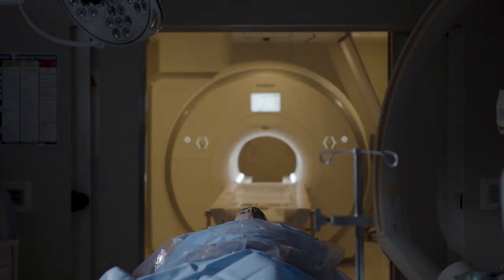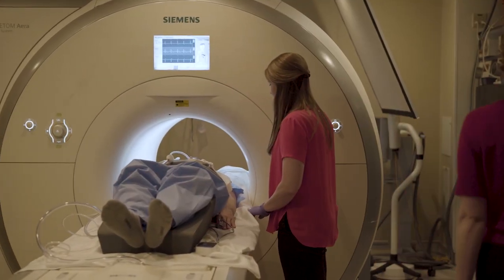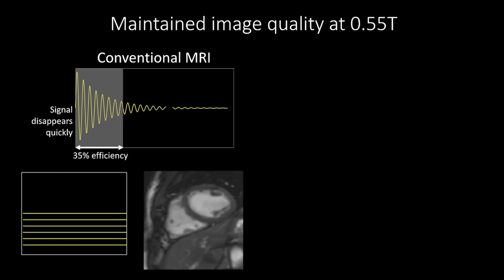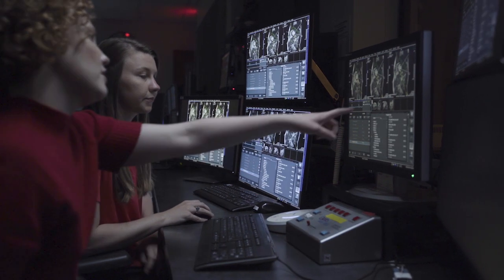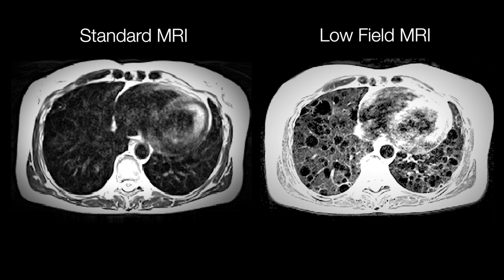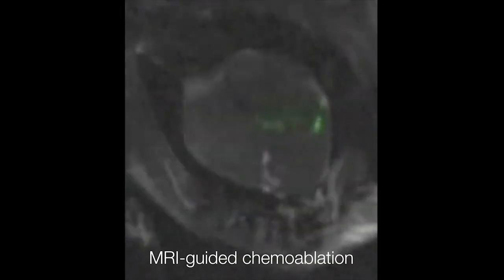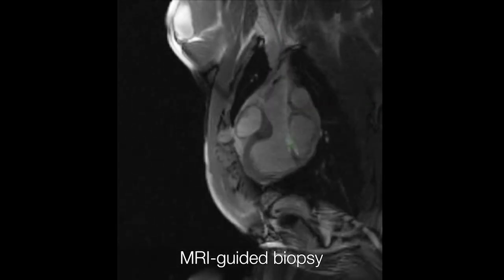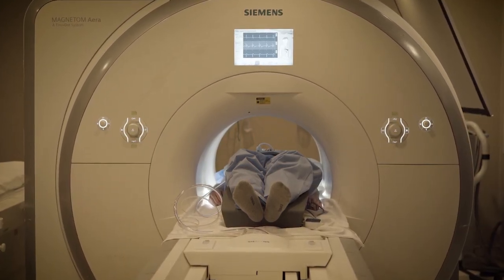NHLBI Orloff Award 2019: Adrienne Campbell-Washburn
Dr. Adrienne Campbell-Washburn explains how NIH developed a high-performance, low magnetic-field MRI system to improve image quality of the heart, lungs, and other internal structures.

This video is by the National Heart, Lung, and Blood Institute (NHLBI), part of the National Institutes of Health (NIH). Dr. Adrienne Campbell-Washburn is a tenure-track investigator in the Cardiovascular Branch at NHLBI.